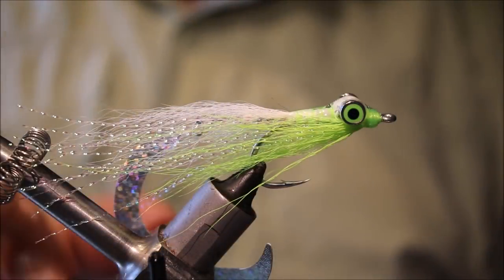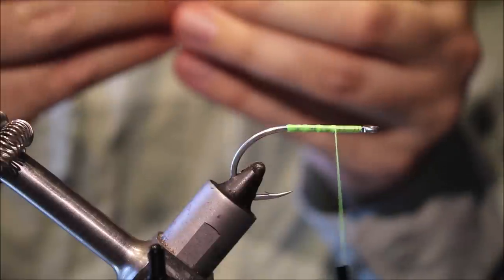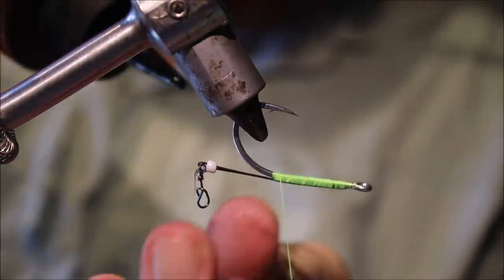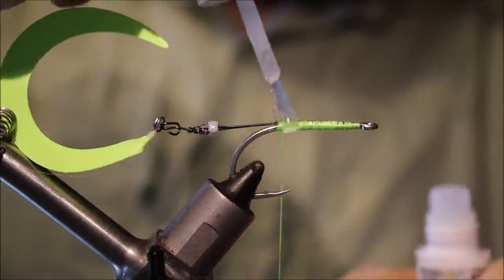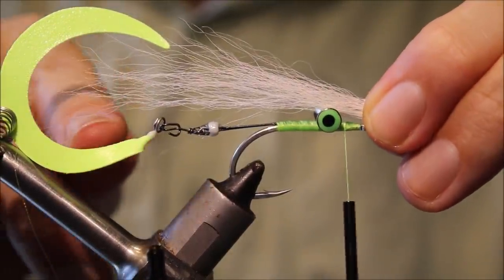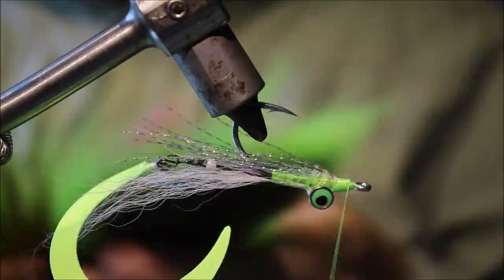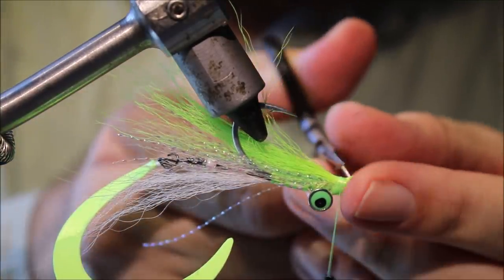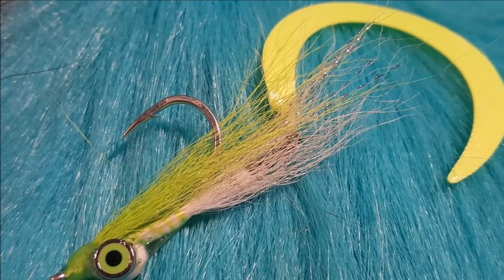Tying a Wiggle Tail Clouser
Detailed instructions for a deadly version of the clouser minnow.  The Pacciarini wiggle tail attachment means you have can switch tail size, shape and colour to suit your target species.

Materials
Hook: Gamakatsu SL12
Thread: 6/0
Tail : Pacciarini wiggle tail with tail snap
Tail mount: 50lb titanium single strand
Tail attachment: Fast attach clip
Weight: Dumbbell eyes
Belly: bucktail
Wing: flash and bucktail
UV resin